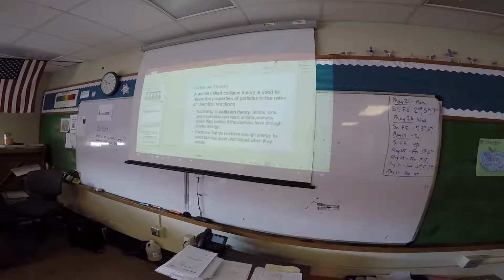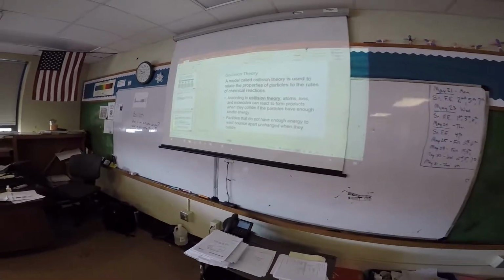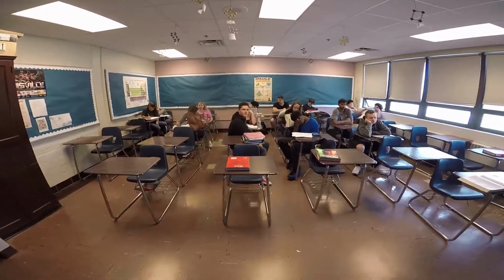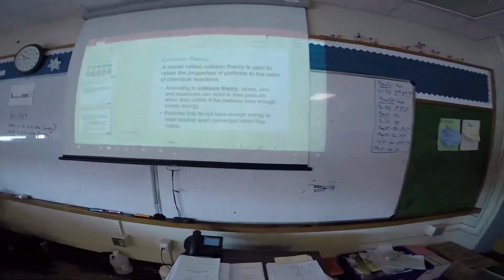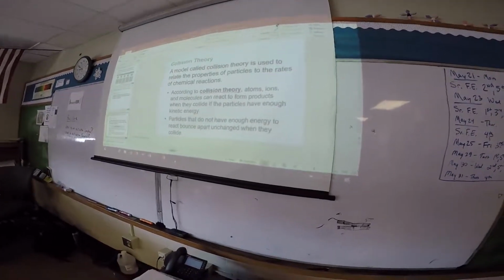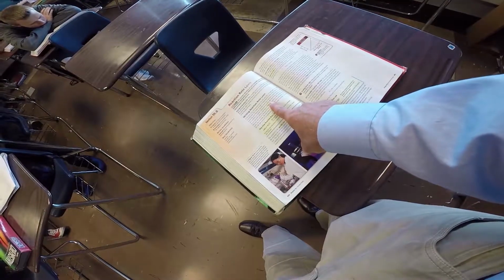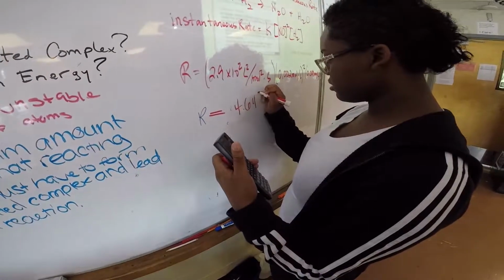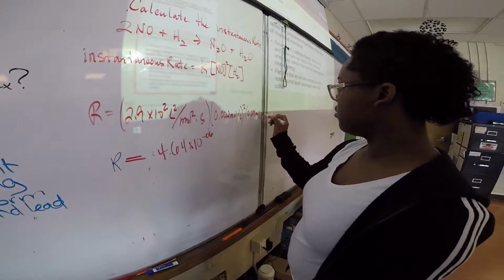Collision Theory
Collision theory, theory used to predict the rates of chemical reactions, particularly for gases. The collision theory is based on the assumption that for a reaction to occur it is necessary for the reacting species (atoms or molecules) to come together or collide with one another. Not all collisions, however, bring about chemical change. A collision will be effective in producing chemical change only if the species brought together possess a certain minimum value of internal energy, equal to the activation energy of the reaction. Furthermore, the colliding species must be oriented in a manner favourable to the necessary rearrangement of atoms and electrons. Thus, according to the collision theory, the rate at which a chemical reaction proceeds is equal to the frequency of effective collisions. Because atomic or molecular frequencies of collisions can be calculated with some degree of accuracy only for gases (by application of the kinetic theory), the application of the collision theory is limited to gas-phase reactions.